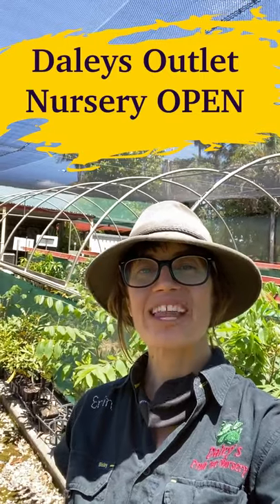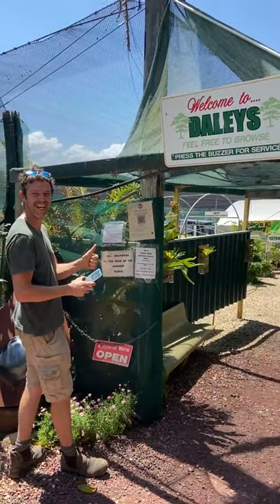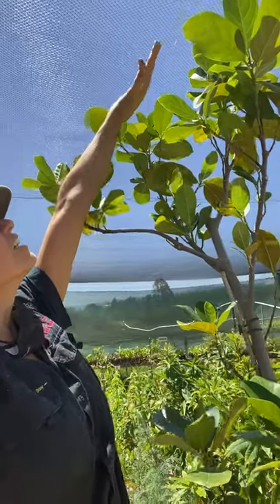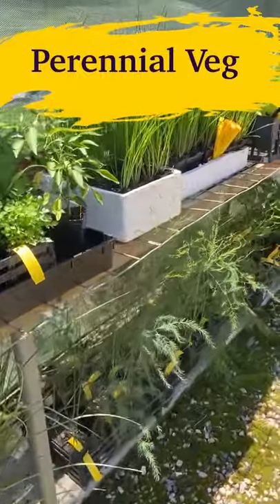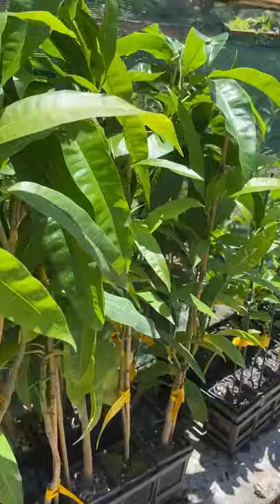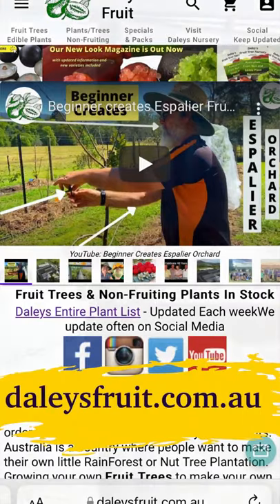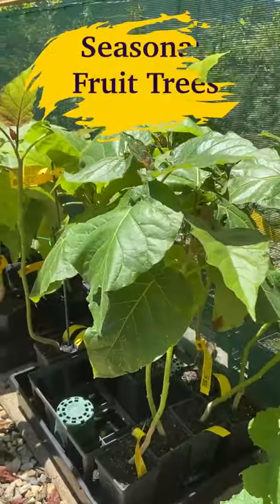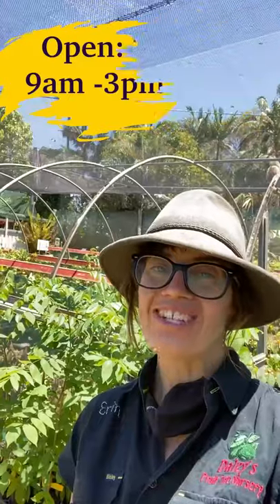Daleys Fruit Tree Outlet Nursery is open